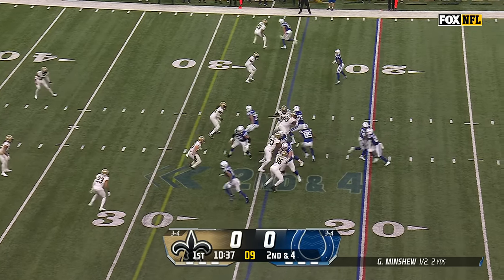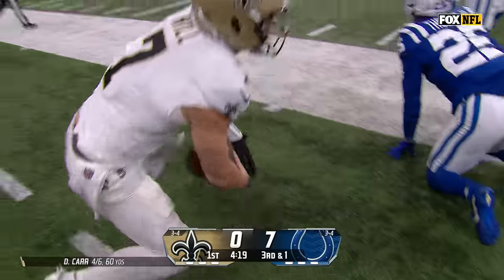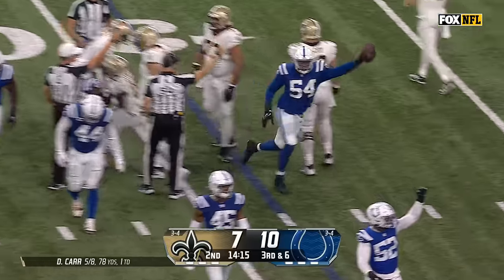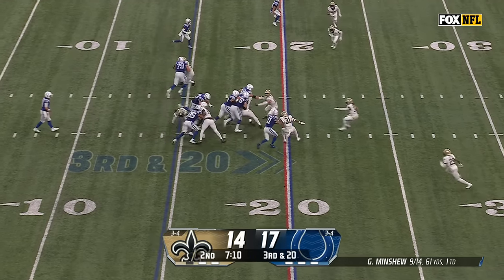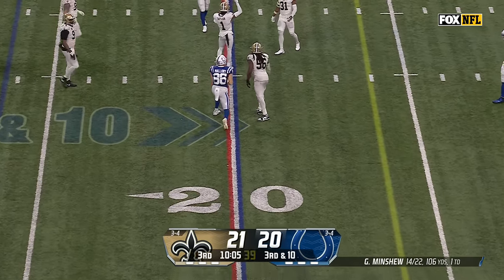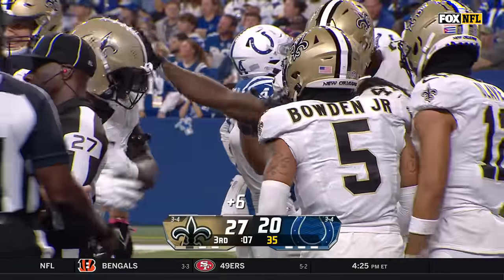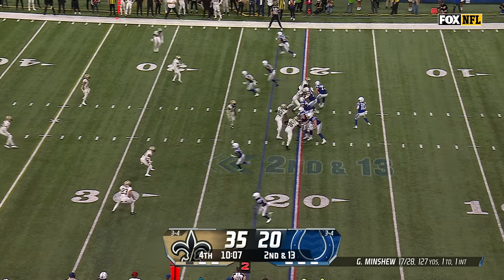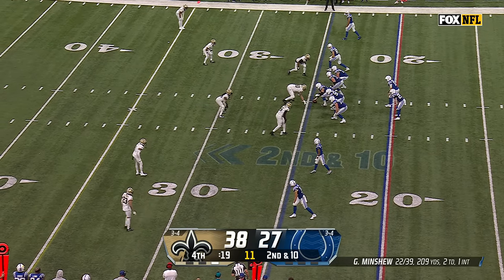New Orleans Saints vs. Indianapolis Colts Game Highlights | NFL 2023 Week 8